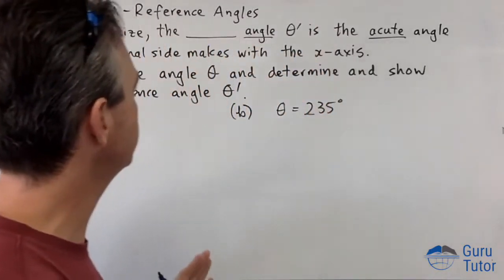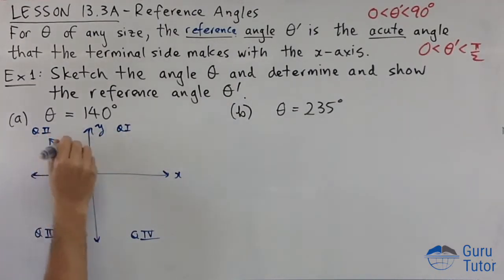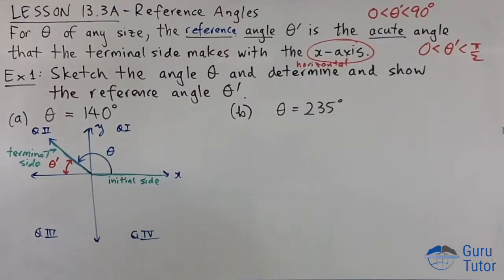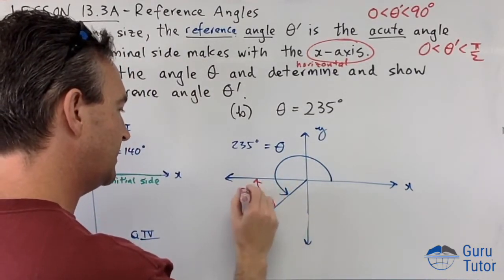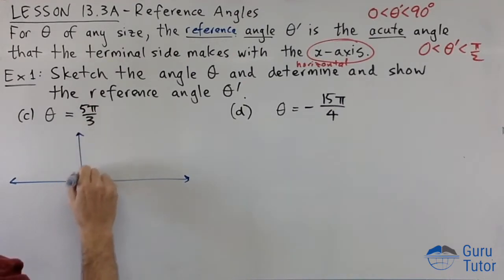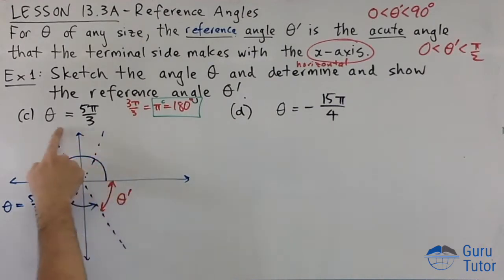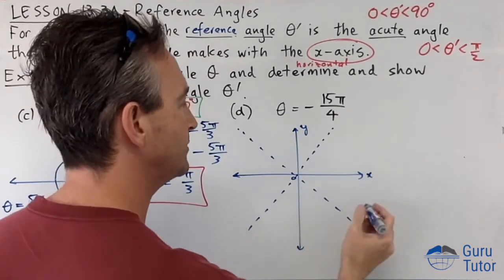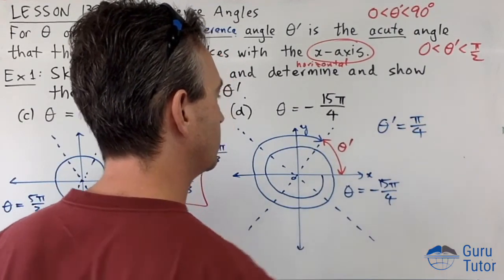General Angles and Reference Angles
Drawing a general angle θ and its acute reference angle θ'.